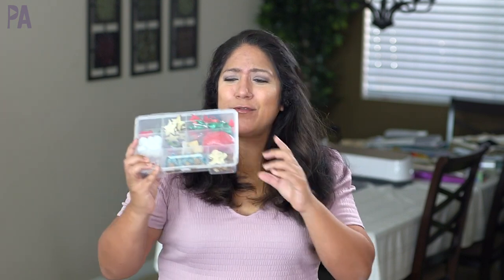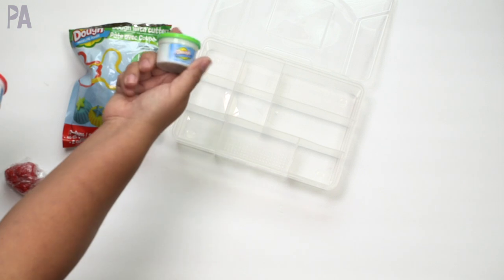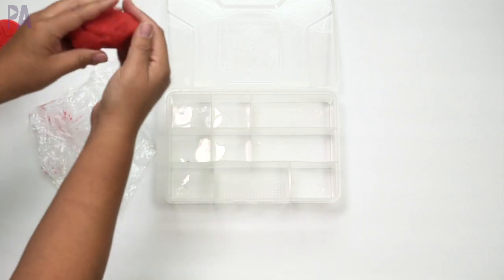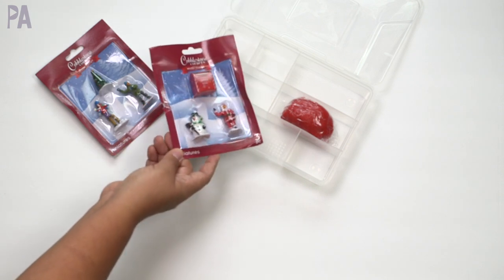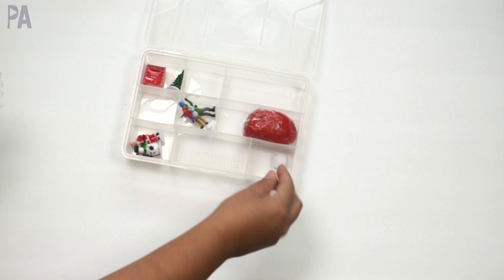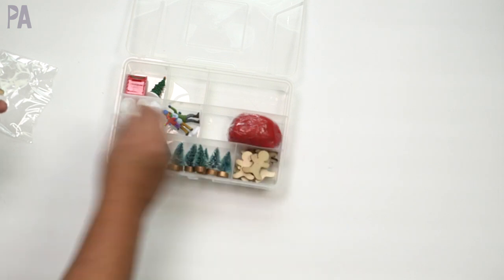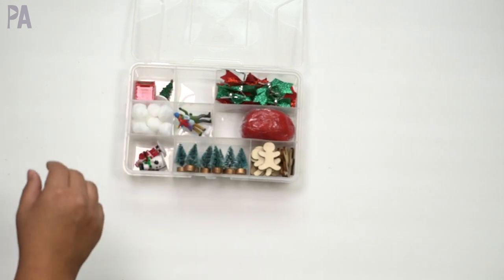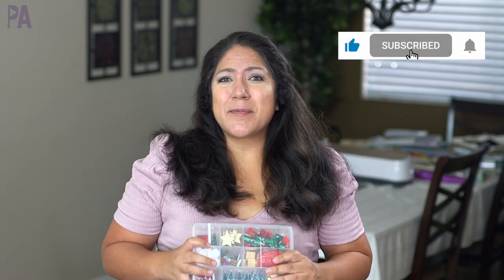Dollar Tinker Tray Play Dough Kits - Christmas Invitation to Play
These dough kits are made from all Dollar Tree items! Even the box is from Dollar Tree. Dough Tinker Boxes are a great way to inspire open ended play. Your child will decide how to use the materials in a creative way.